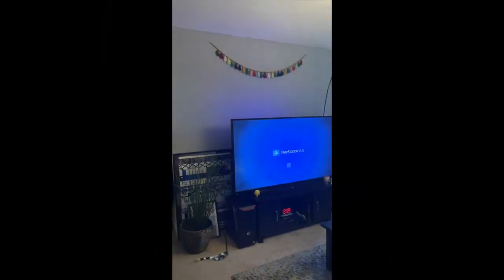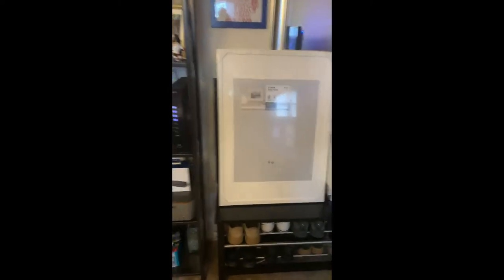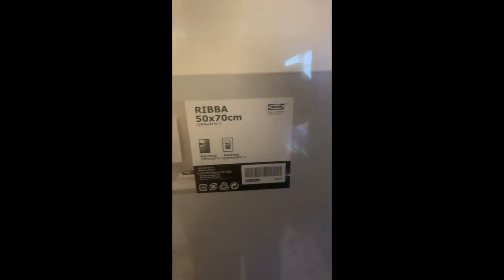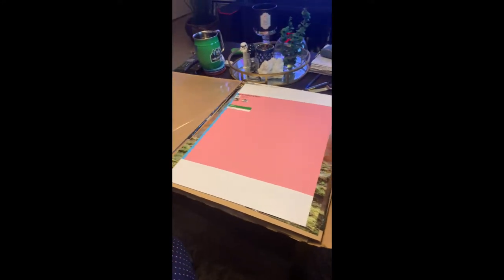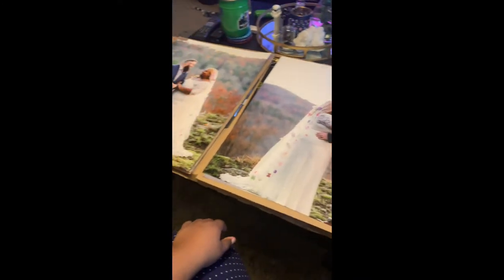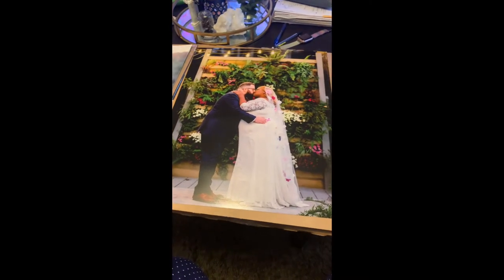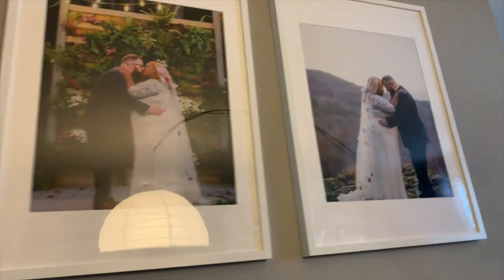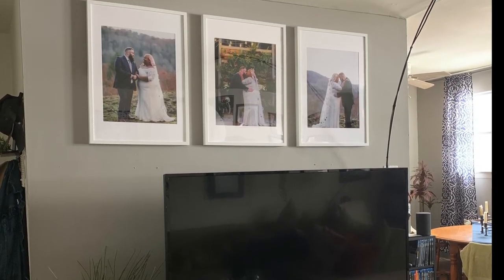Creating My Photo Wall w/ Pictures Printed From Nations Photo Lab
When I was looking to print my wedding photos in a size bigger than 8x10 I came across Nations Photo Lab. I decided on the 16x20 size to fit the RIBBA Ikea frames I bought.
The upload process was easy,  the price was affordable, and the printed photos came out beautiful.

Items used this video:
Ikea RIBBA frames - 19 3/4" x 27 1/2"
16 X 20 photos from Nations Photo Lab